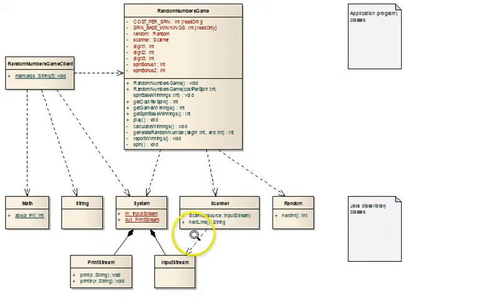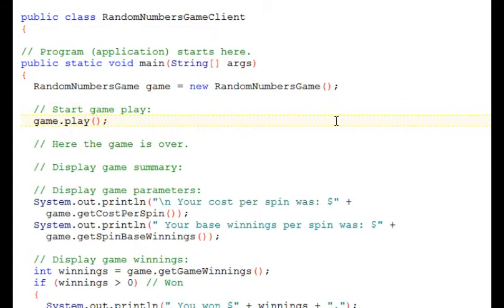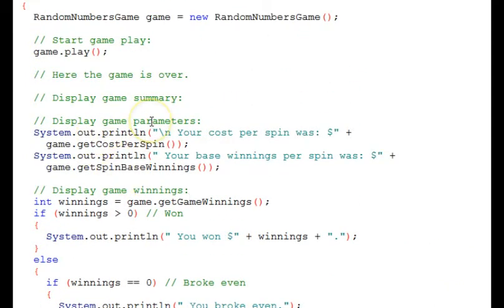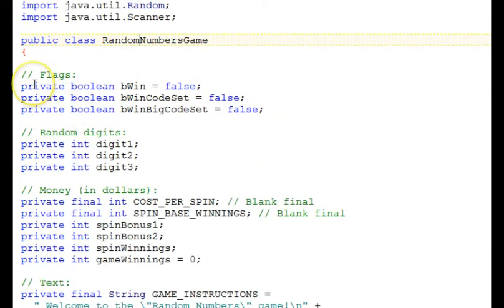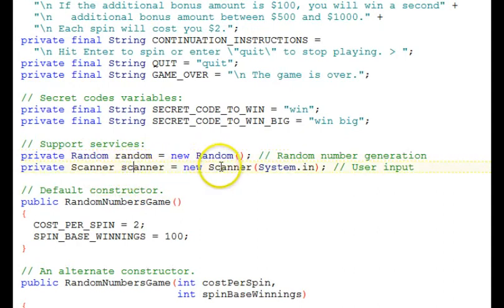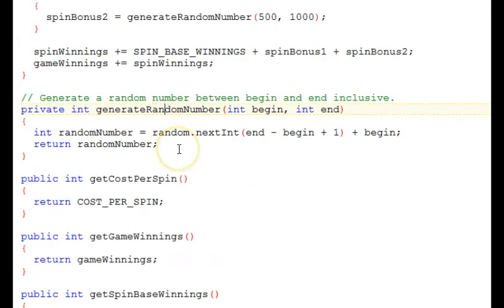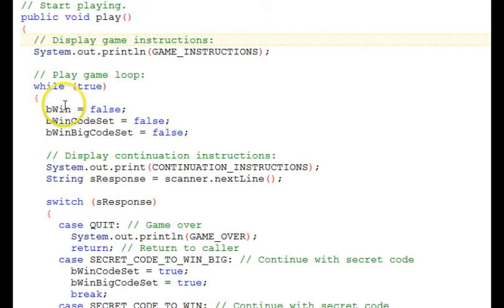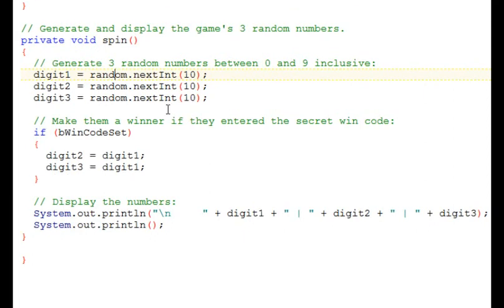Java Object Oriented Programming Part 3: Game Code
A Random Numbers (slot machine like) game is used to introduce Object-Oriented Programming. Part 3 looks at object-oriented programming in the source code.